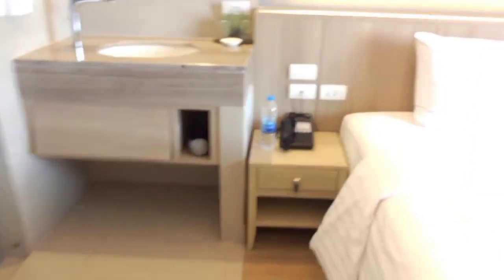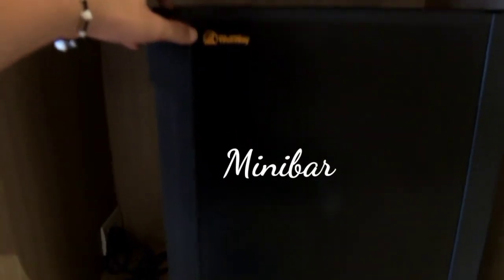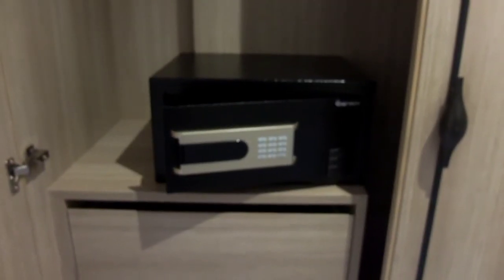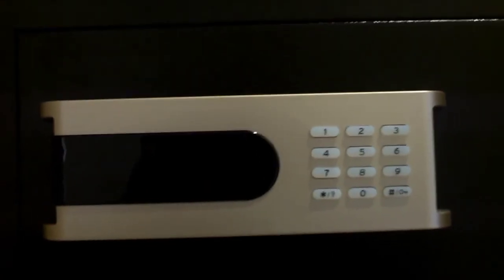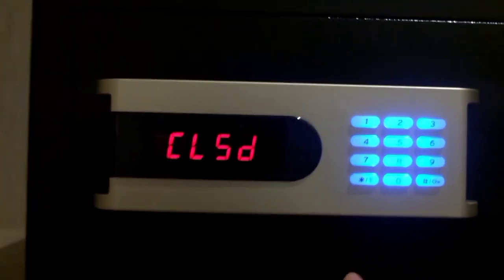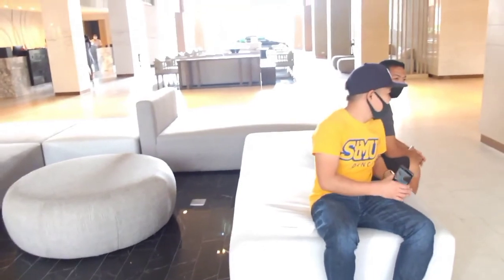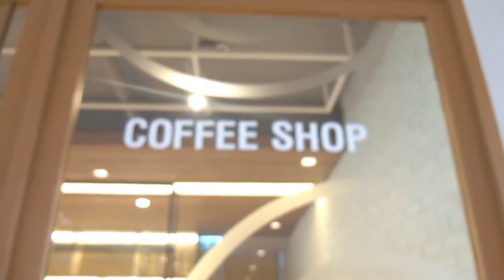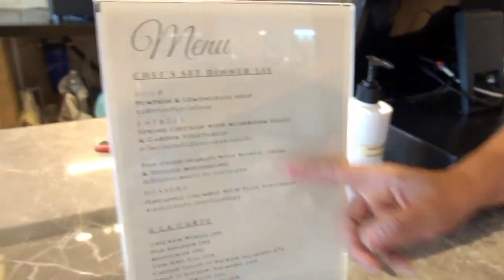TRIP to Hua Hin after the QUARANTINE I iSanook Resort & Suites I Part 1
Happy Birthday again to you! we love you so much!

may PART 2 po ito. I'll upload it by Next week.